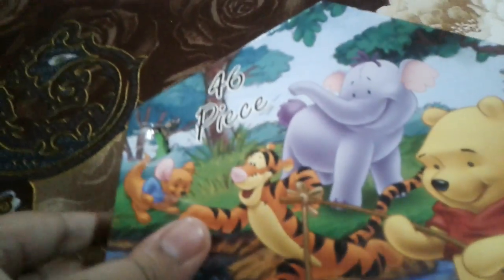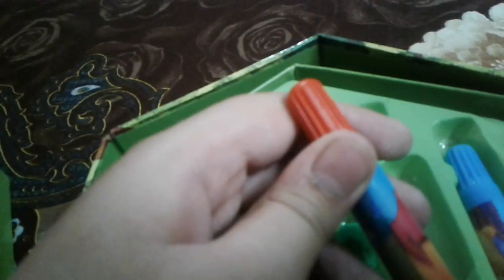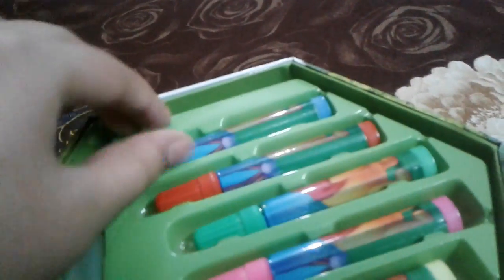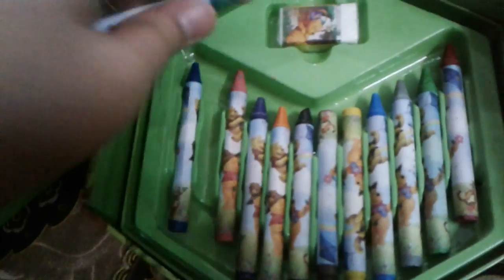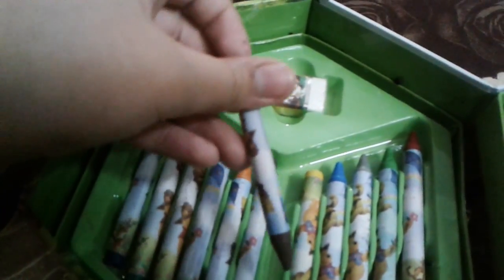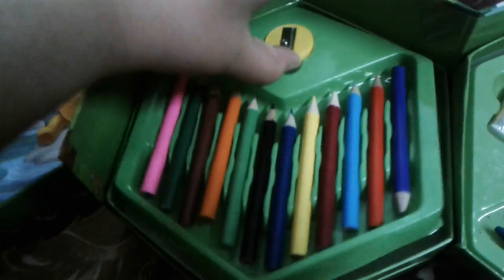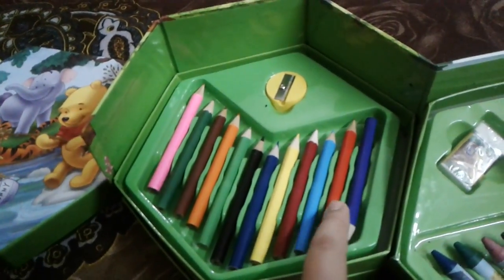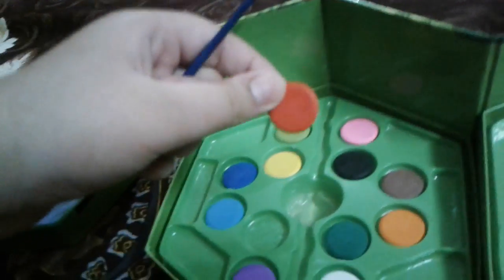Opening art and craft kit | Sudha Singh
46 piece in art and craft kit are -
1. 12 water colours
2. 6 Colour pens
3. 1 paint brush
4.12 colour pencils
5. 12 crayons
6. 1 tube of glue
7. 1 eraser
8. 1 sharpner
12 +6+1+12+12+1+1 + 1
=  ●  46 pieces